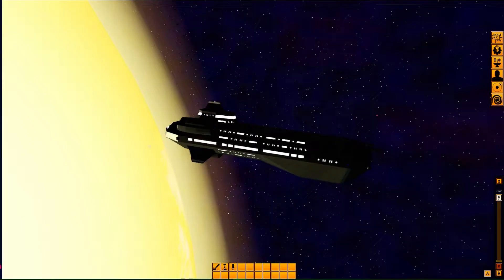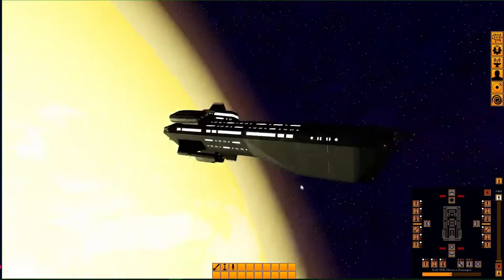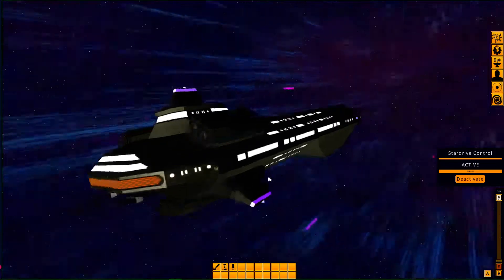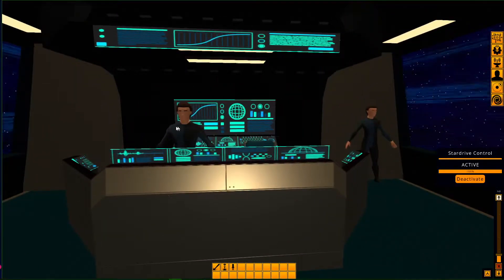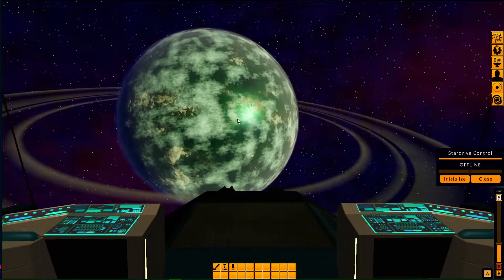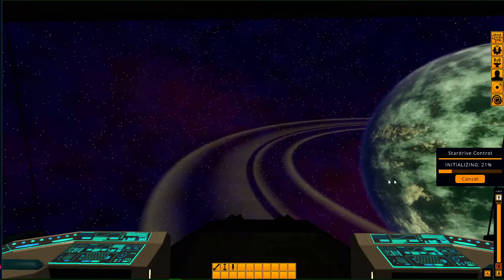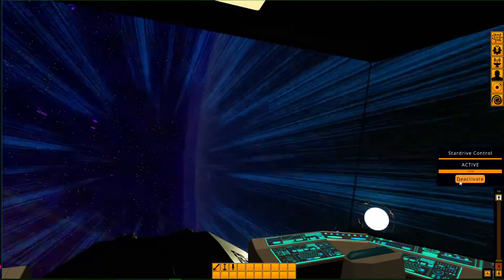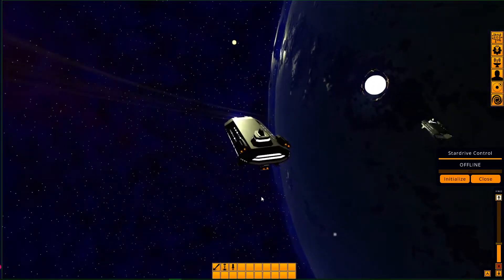Godot Game Update - Interstellar Frontier Devlog - Ship update and starting the interior!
Just a quick update on the space game I've been building in the Godot engine.